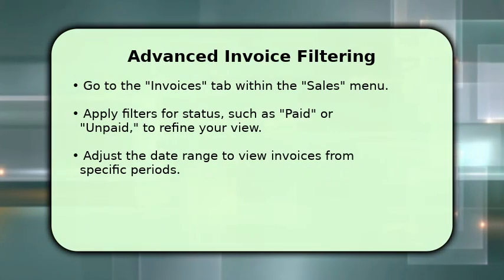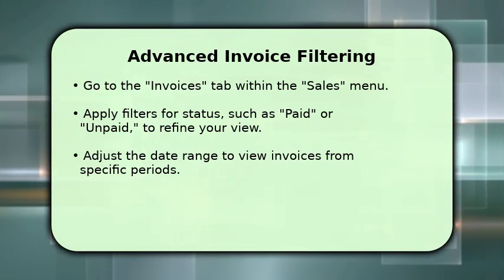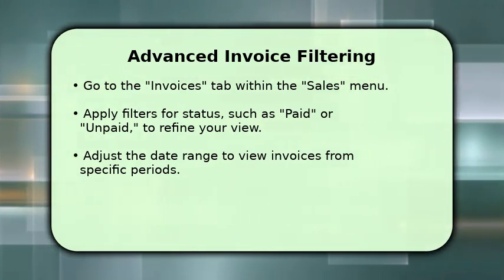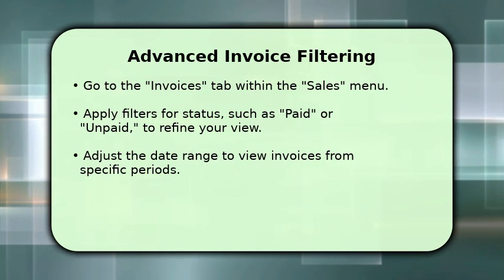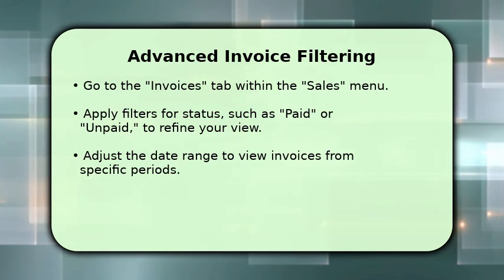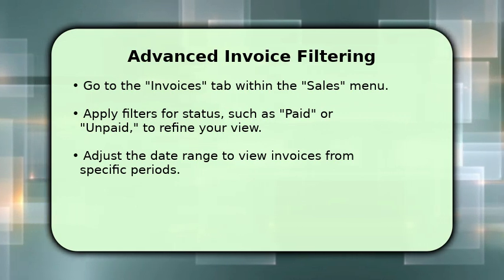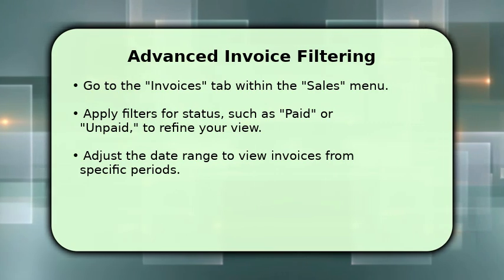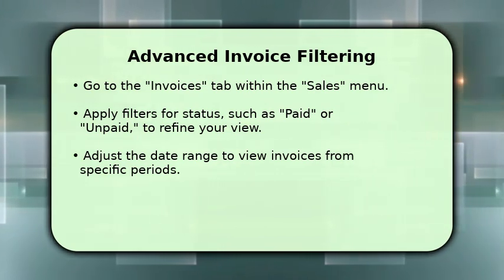How to Find Invoice in QuickBooks - Step By Step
▸ (s) Are you struggling to find invoices in QuickBooks? This video will guide you through a step-by-step process on how to locate and manage your invoices efficiently. From navigating the dashboard to searching for specific invoices, we'll cover it all.